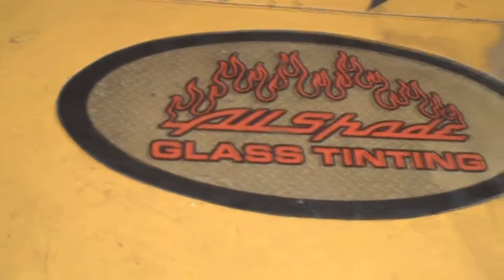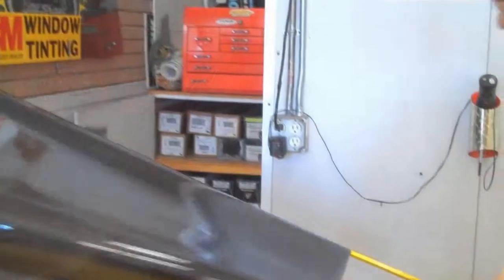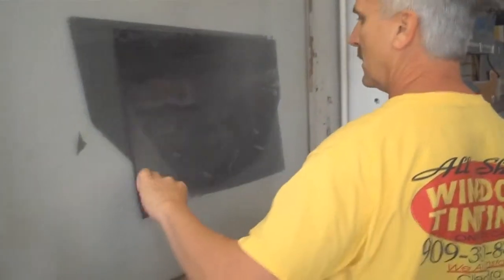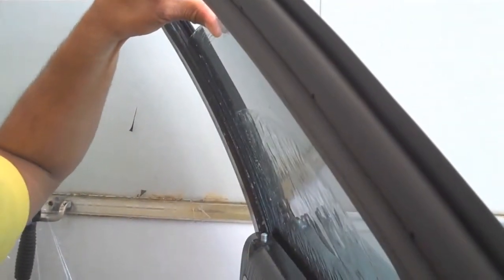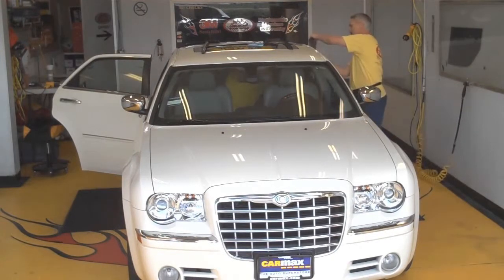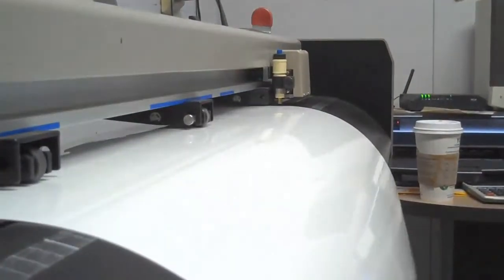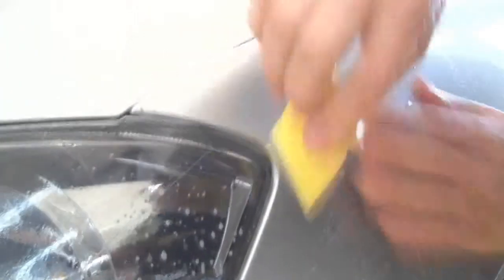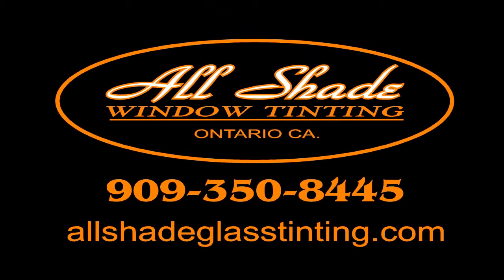All Shade 3M Window Tinting Ontario, CA Commercial Short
3M Window tinting Autherized Dealer, Video Ad
Custom Auto Tint & Clear Bra Paint Protection Installation